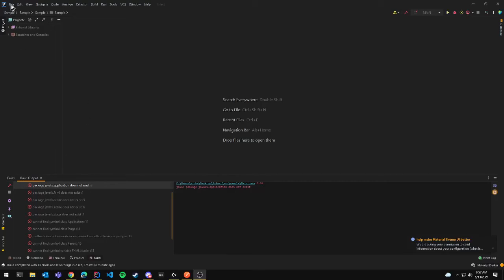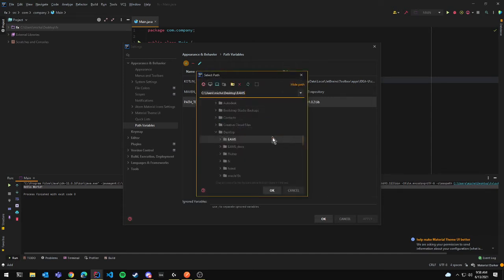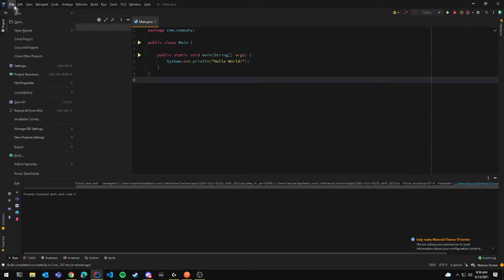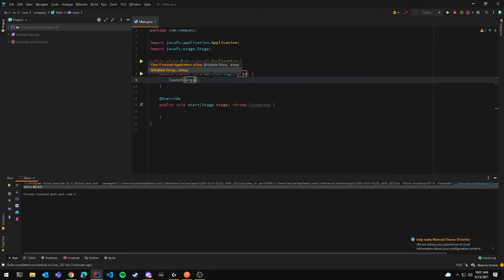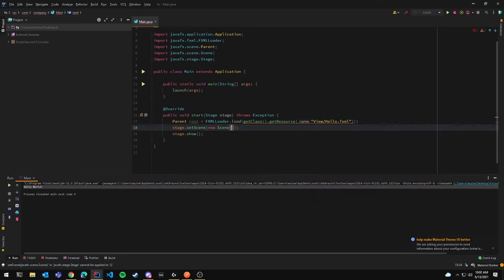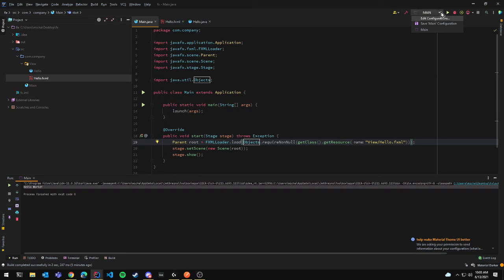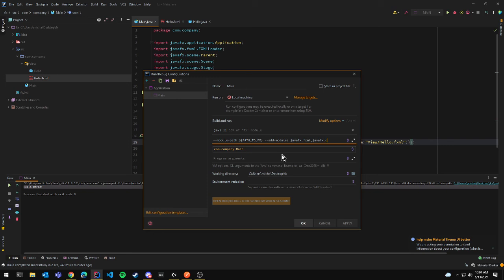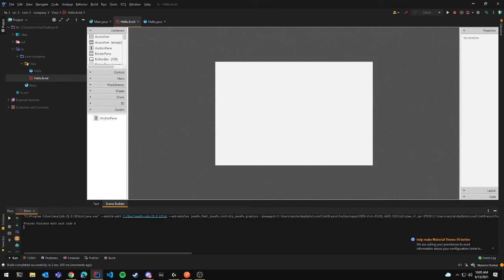Create a JavaFX app from scratch (JavaFX11+)